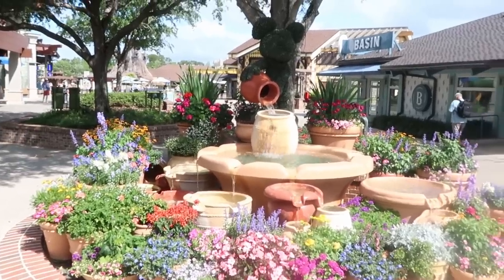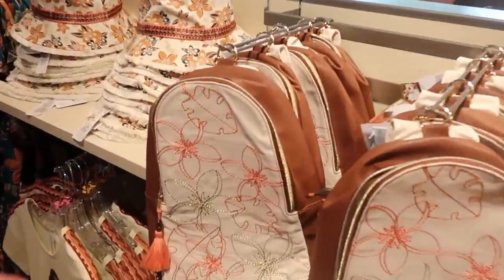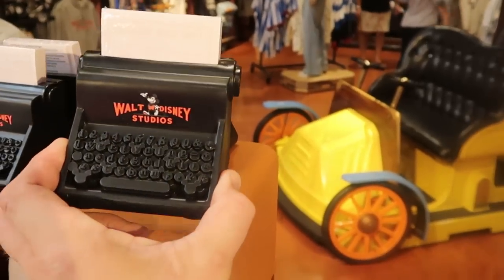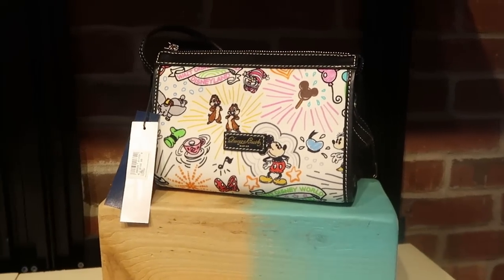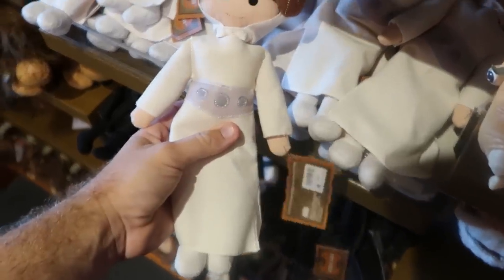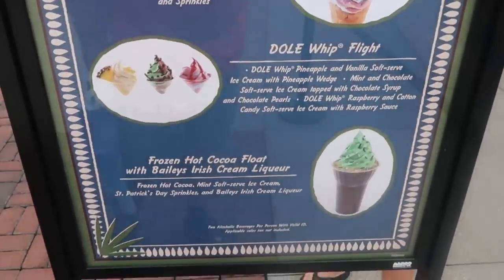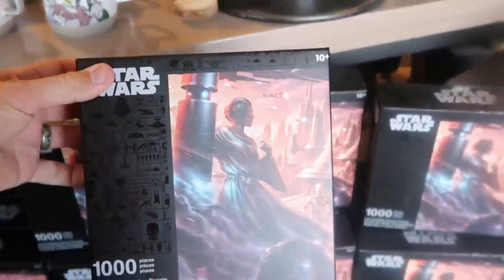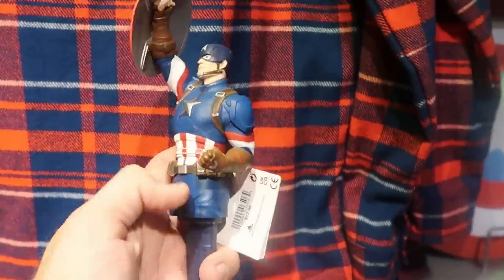DISNEY SPRINGS SHOPPING TOUR | New Merchandise Walt Disney World April 2023 - TONS of Stores!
Hey friends and family! Join me for the Ultimate Disney Springs Shopping experience where we will shop in so many of the Best Stores they have to offer in Disney Springs and show all of the newest happenings! Also below are links to my most recent Disney vlogs and Patreon if you would like to further support the channel. Make today awesome!

Tracey Armstrong
Mike Davies
Elmer Sagehorn
Holli Kilpatrick
Jodi Welcher
Catia Gonzalez
Taylor Mouser
TheSassyPina
Sarah Jones
Vicki Volkmar
Carla Meyer
Vanessa Macias
Cari Simpson
Stefan Mueller
Steven Lorenz
Courtney Smith
Garrett Peery
Melissa Piland

NEW Merch!